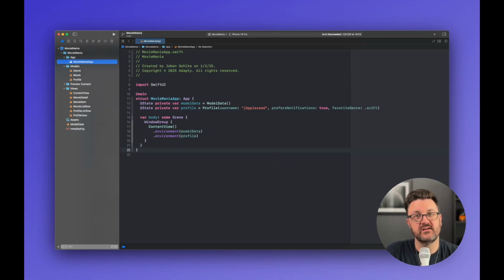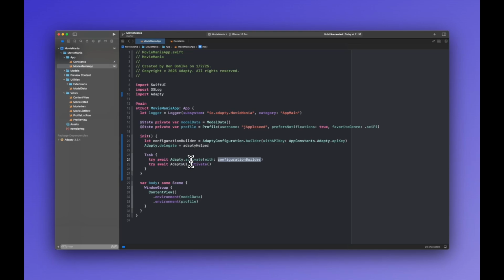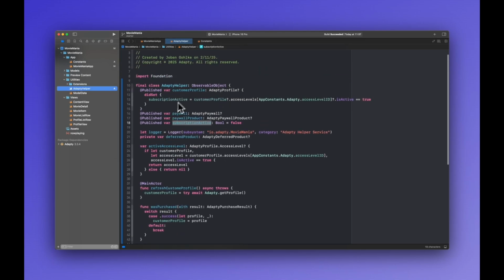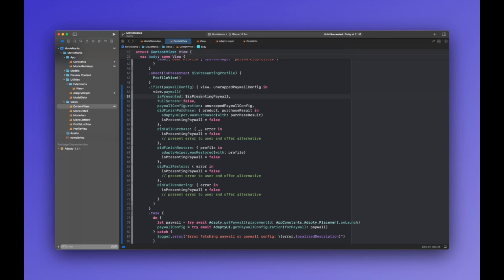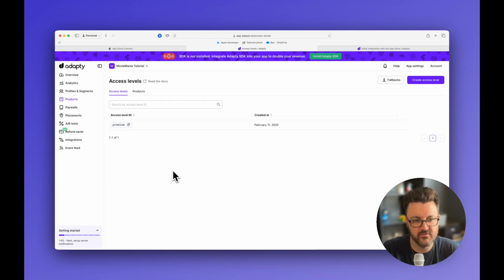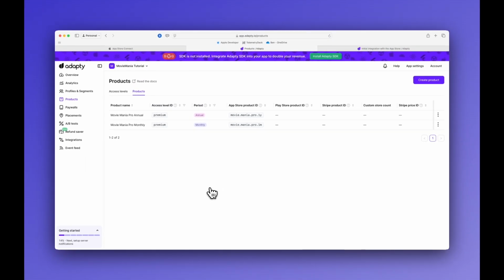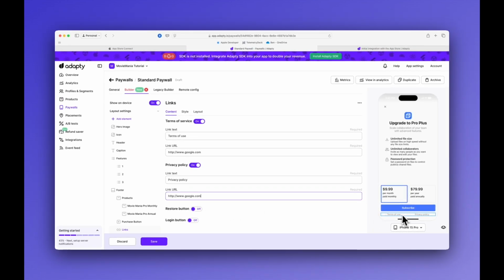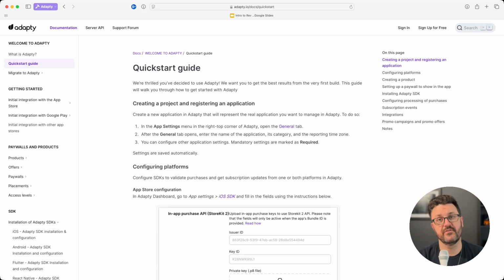Adapty's iOS SDK Setup & Walkthrough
New to Adapty? Check out this tutorial on installing and using our iOS SDK to present paywalls and collect customer information and sales data to integrate Adapty into your project. Please see the links below for additional information.

Check out the starter and finished projects in this repo (finished is in main branch; switch to starter branch to follow along with the tutorial):

Chapters

0:00 - intro
0:24 - app demo
1:07 - Xcode changes
18:20 - adapty web changes
31:12 - run and test
33:53 - docs shoutout
34:05 - outro